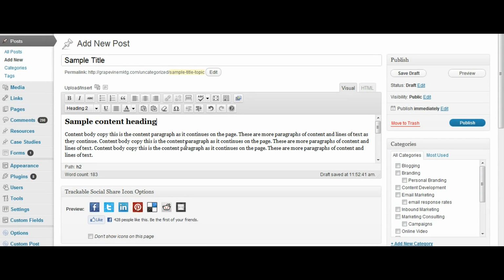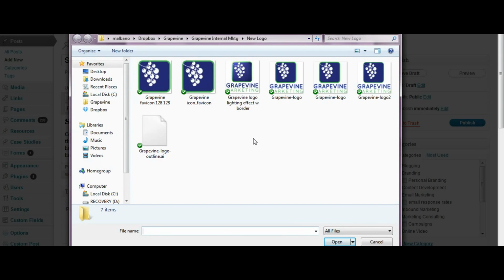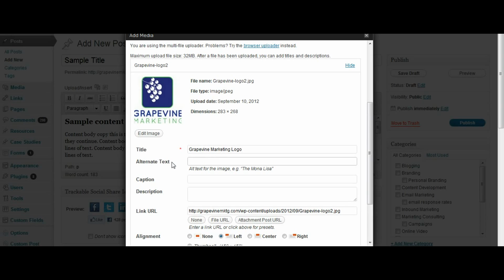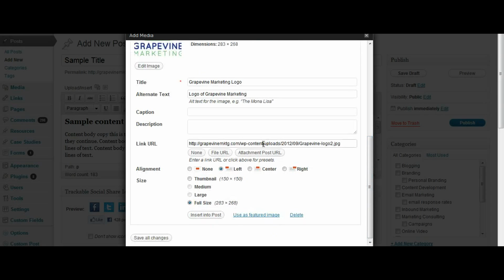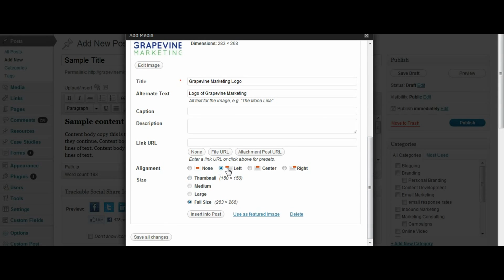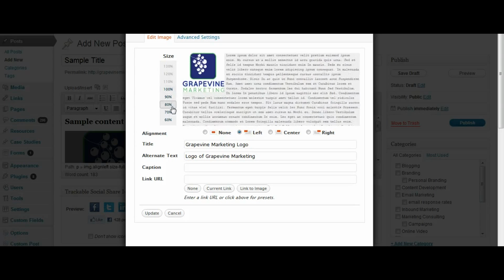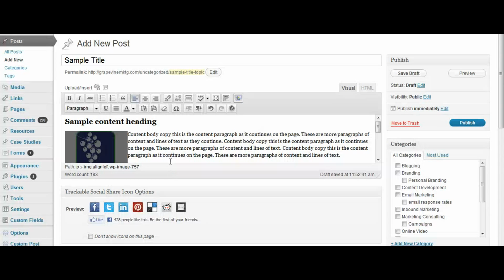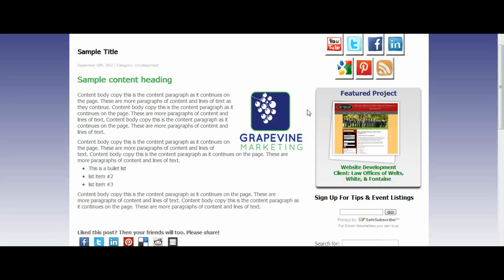How to Add and Edit Images in Wordpress Blog Posts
Learn how to create, upload, add, and edit photos and other images in your Wordpress blog posts.